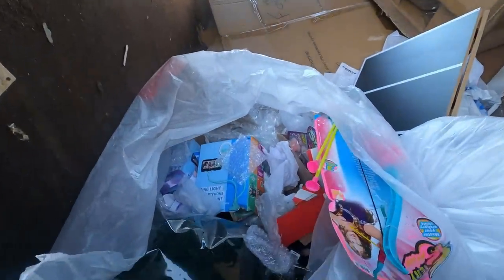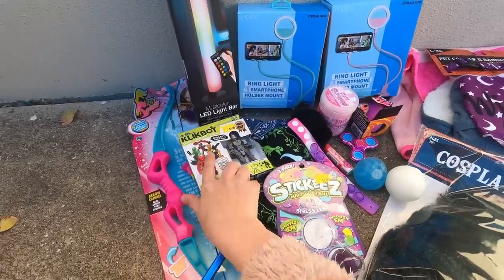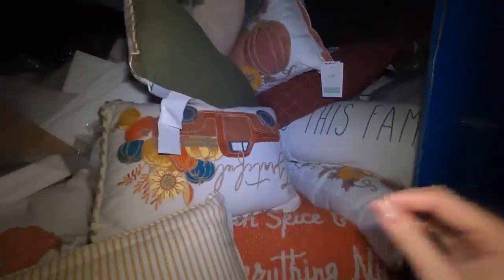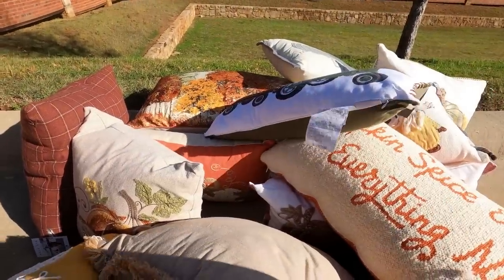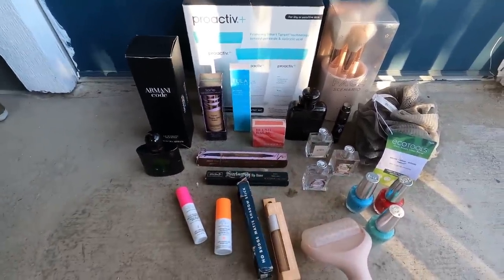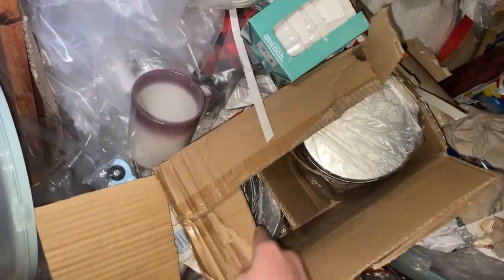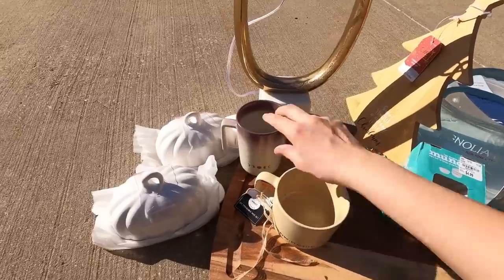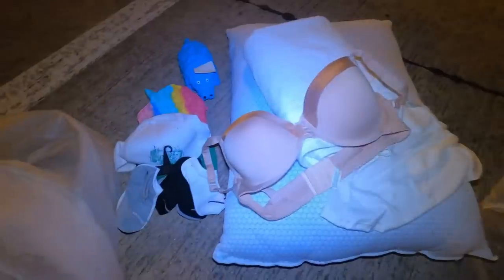I CAN'T BELIEVE THIS WAS IN A DUMPSTER!!! (SHOCKING)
Dumpster diving and found an insane score. Why was this thrown away!!